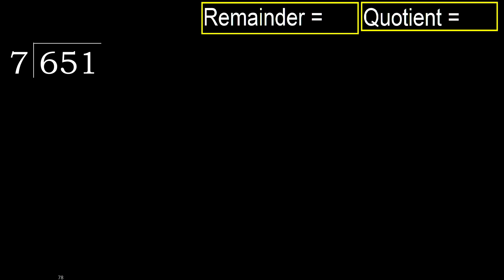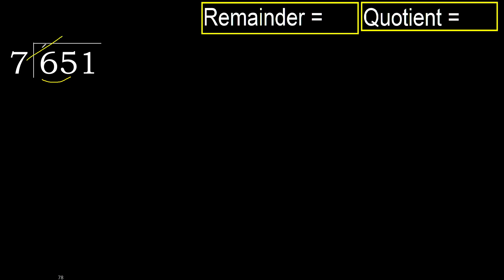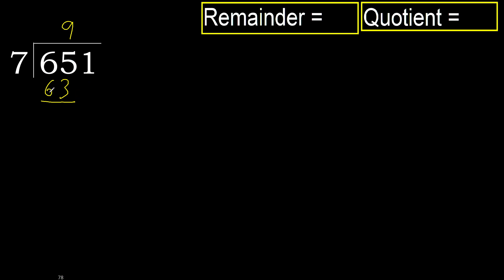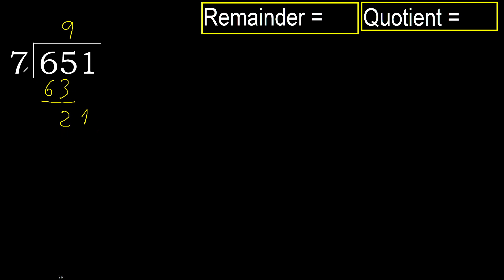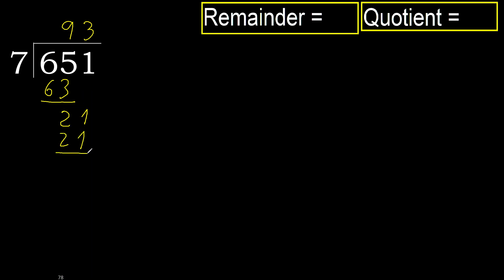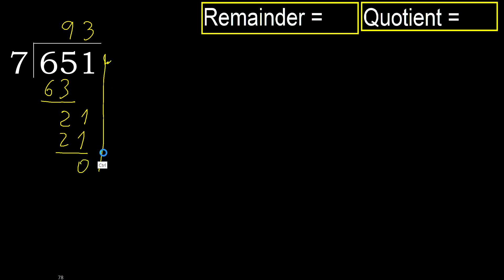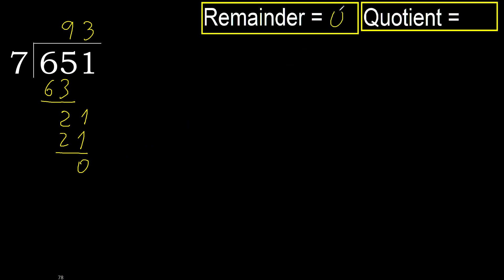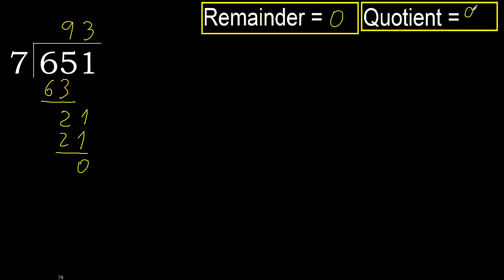Divide 651 by 7 , remainder . Division with 1 Digit Divisors . How to do